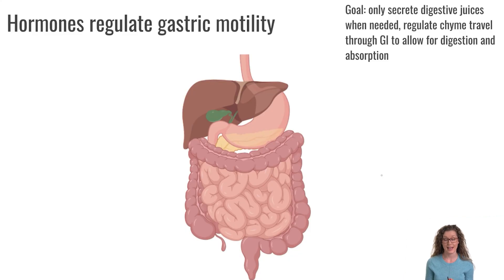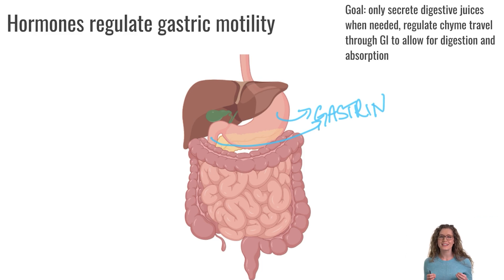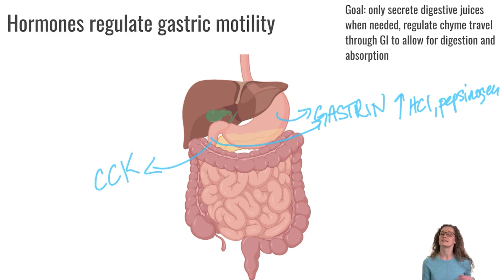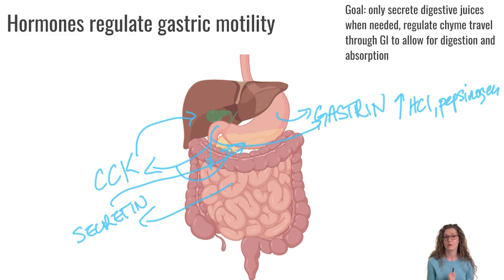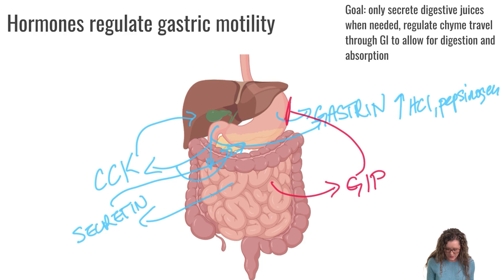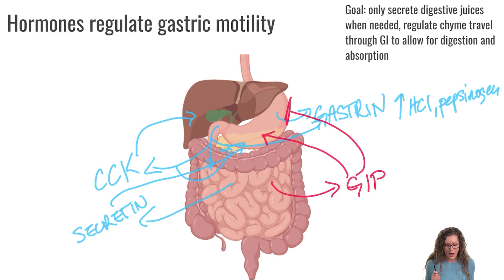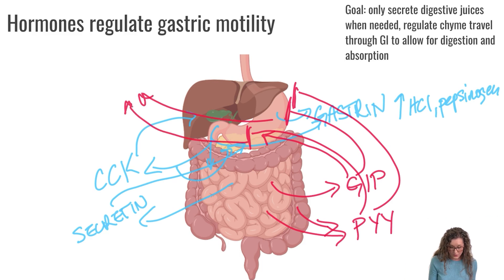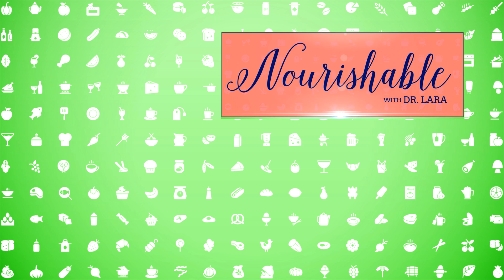Hormonal Regulation | Part 7 Foundations in Digestion | Nourishable Macronutrients Lecture 10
A suite of hormones regulate initiation and termination of digestion and absorption. This video is part of a lecture series on the scientific basis of nutrition.

Images created with BioRender.com